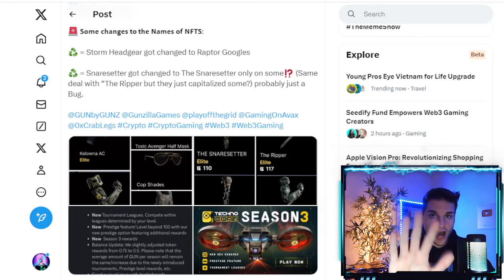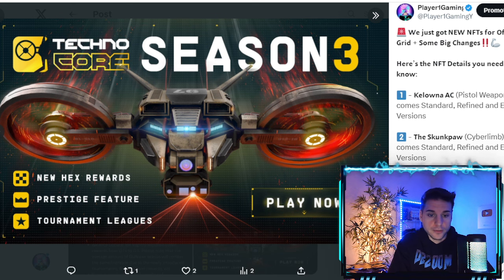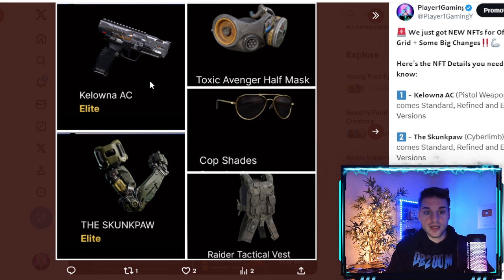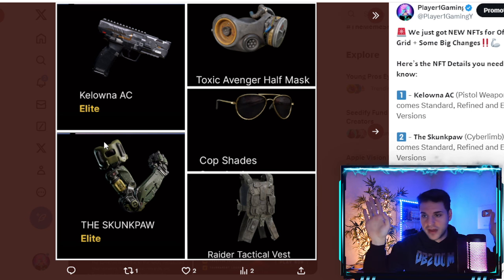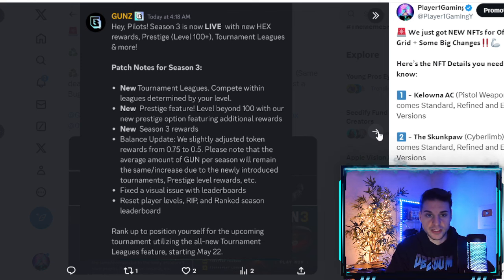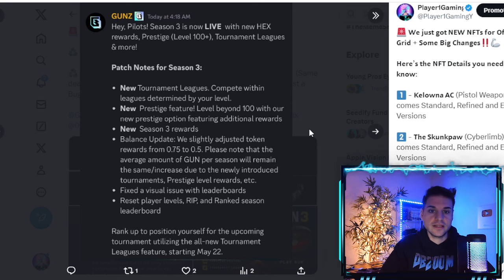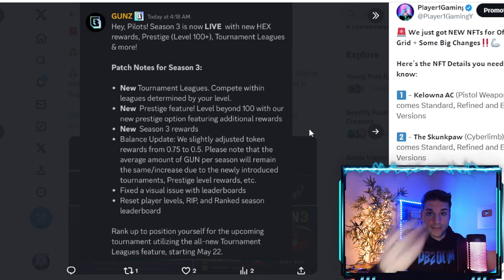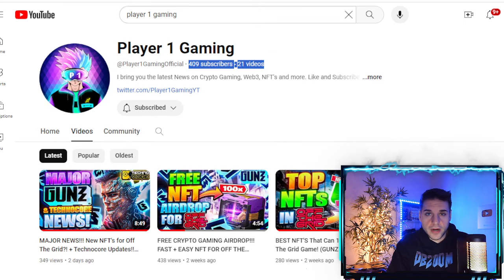NEW NFT DROPS For Off The Grid!!! + BIG NEWS & Technocore UPDATES!!! (GUNZ Wallet | Gunzilla)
Off The Grid will be a HUGE step in the right direction to bridge Web 3 Crypto Gaming and Web 2!

Make sure you follow the correct links for the GUNZ Wallet App and Technocore App by going to their official X or Twitter page and get the GUNZ App!